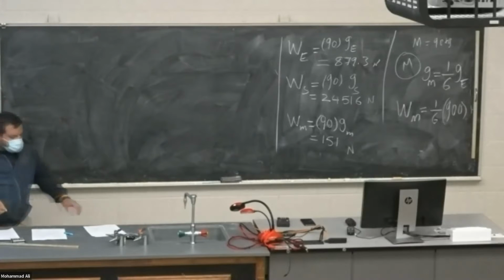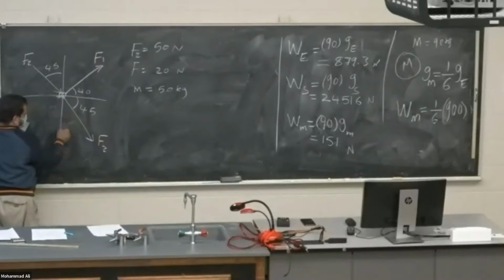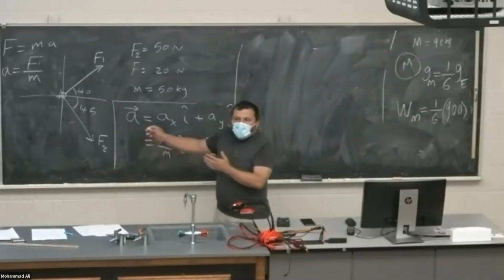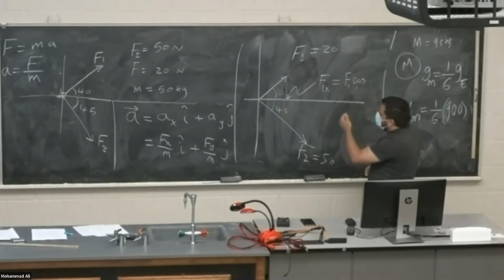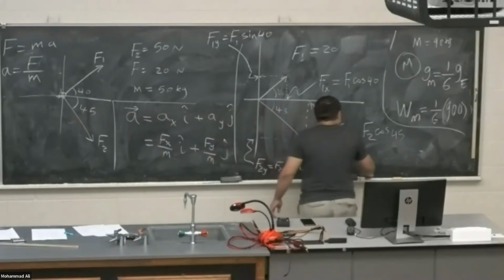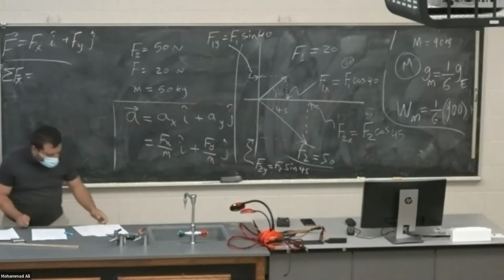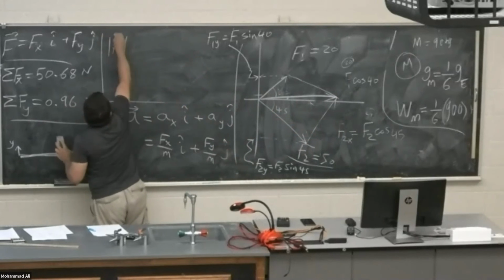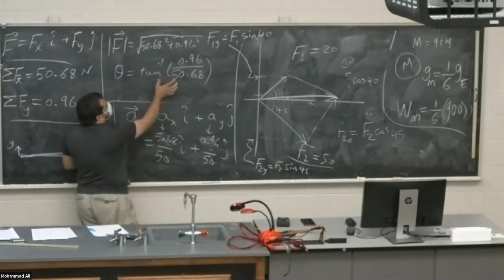026 newton's 2nd law example